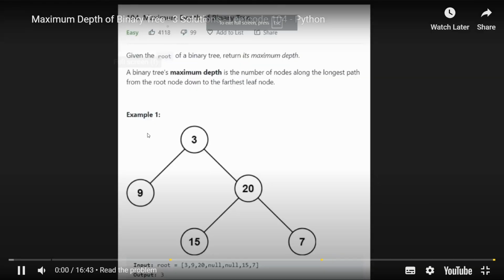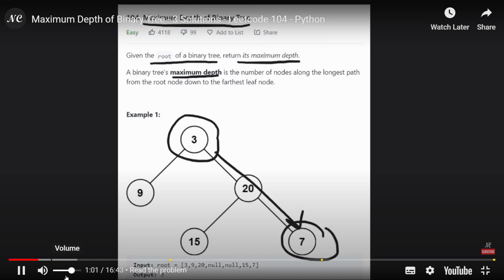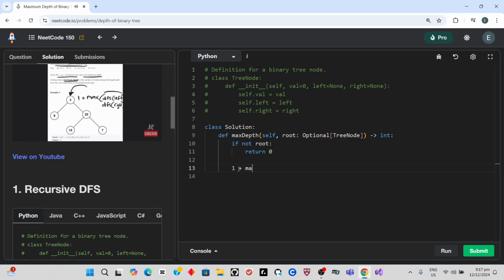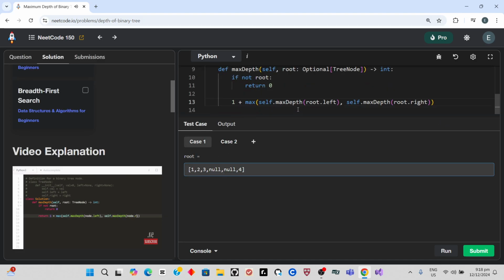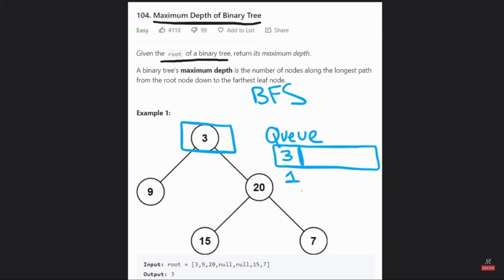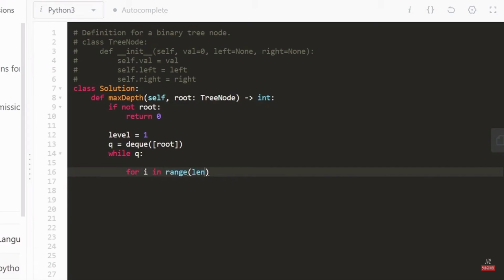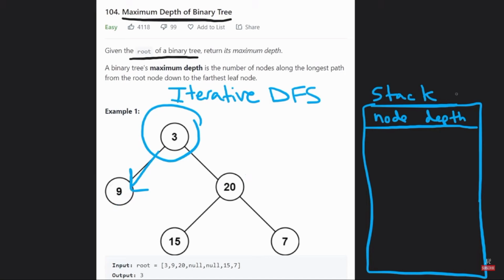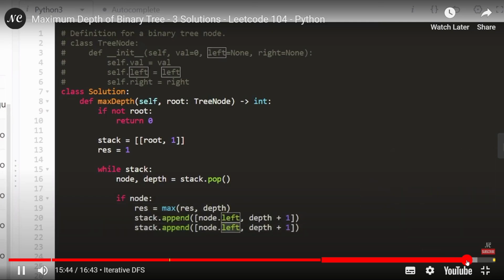Maximum Depth of Binary Tree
no idea um theres recursive dfs iterative and bfs idk what they are but ill figure it out also ithis problem just finds the depth of a tree so how deep it goes how long it is